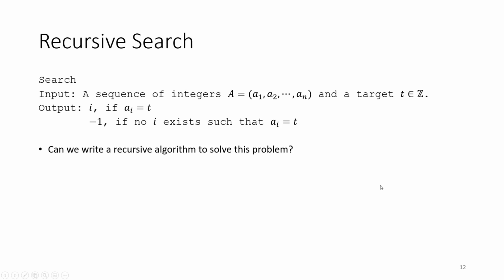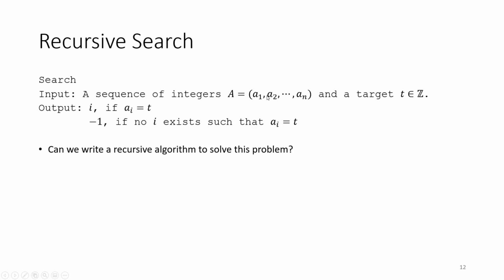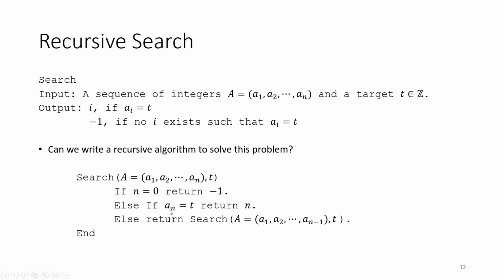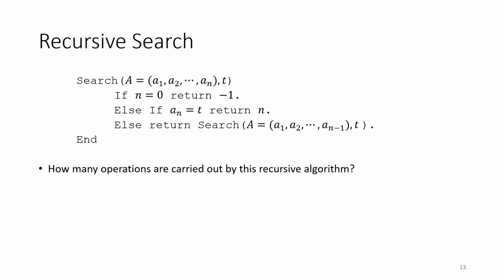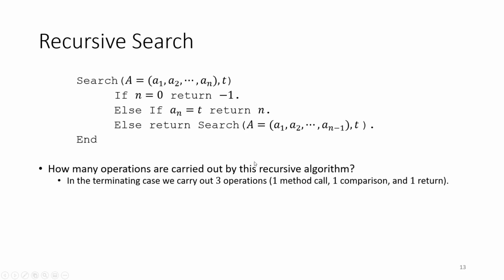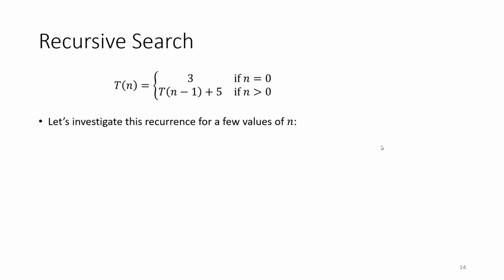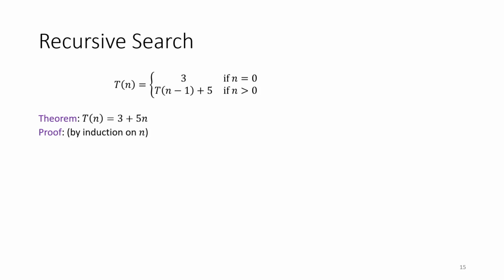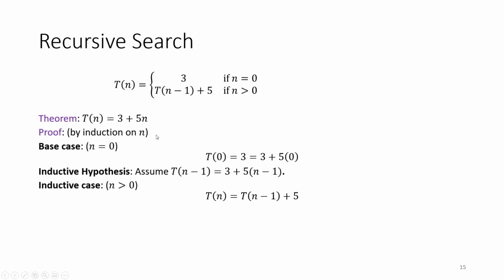Recursively finding an element in a list - Discrete Math for Computer Science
In this video I use a recurrence relation and induction to analyze the runtime of a recursive search algorithm.